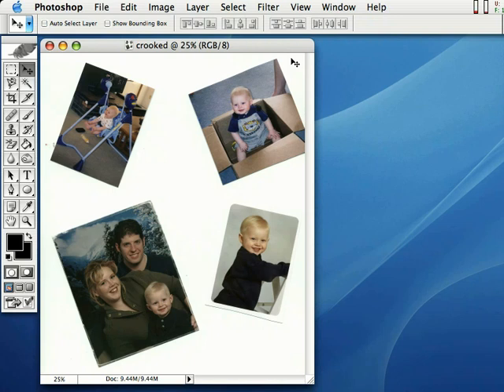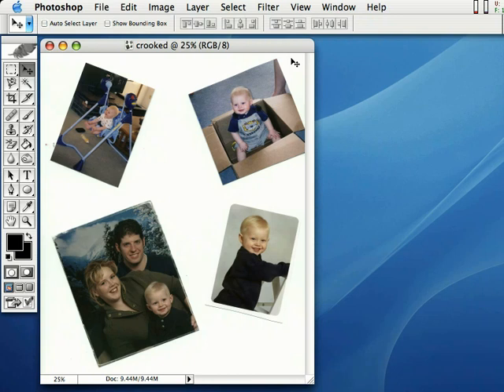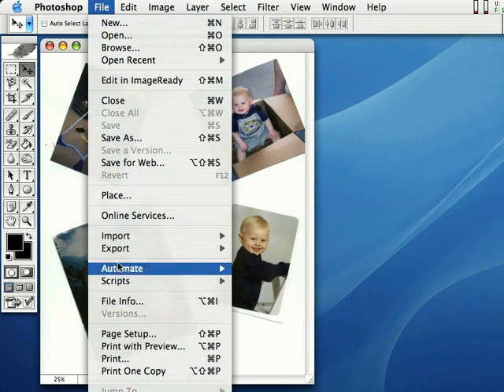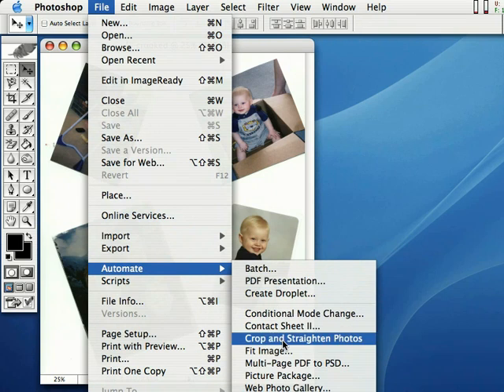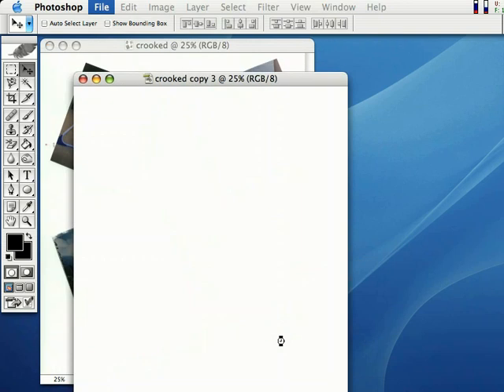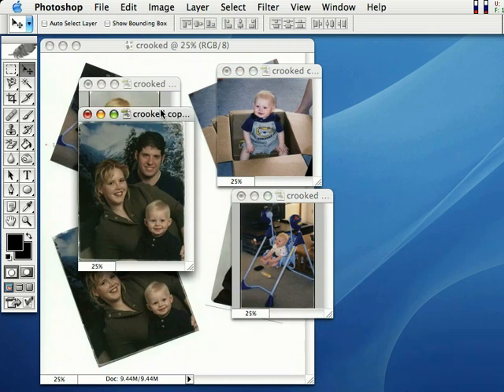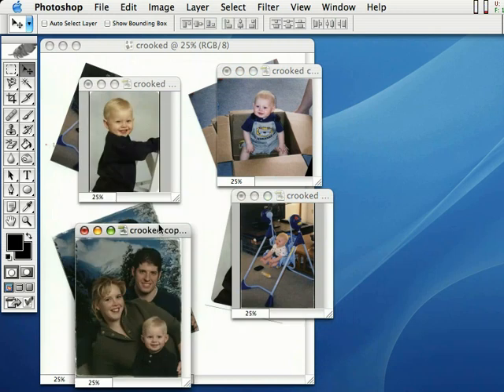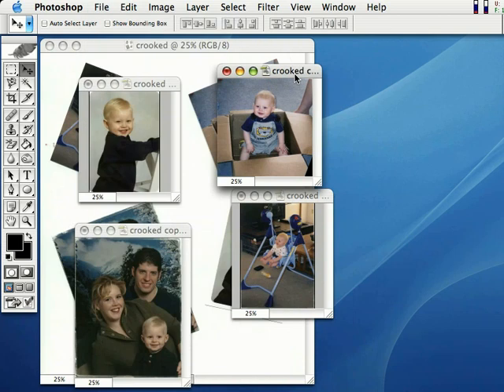How To Your Crooked Scans in Photoshop